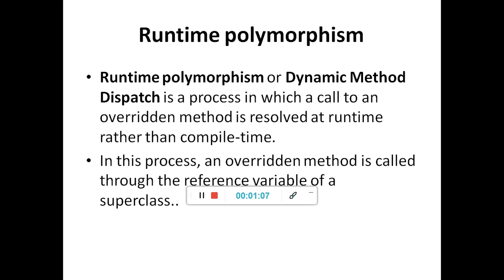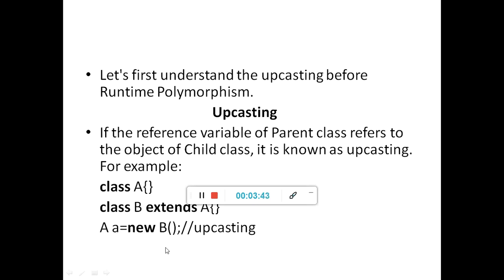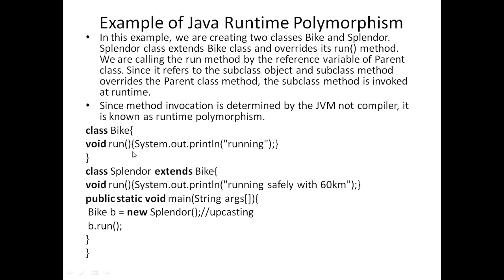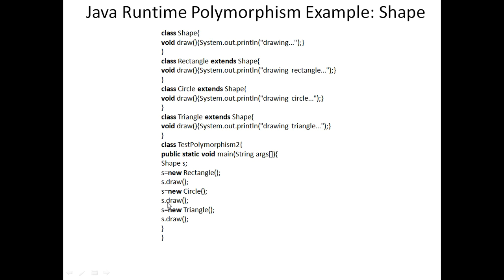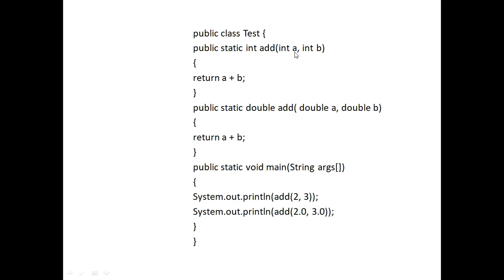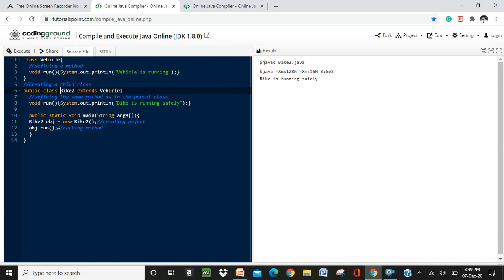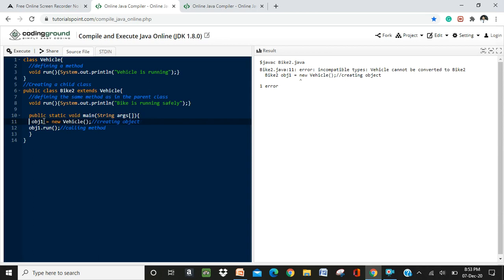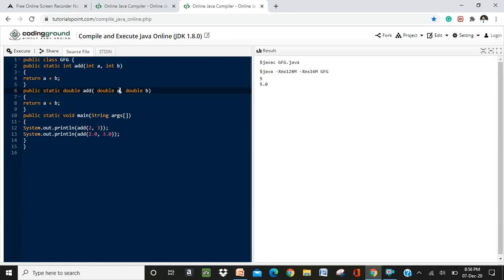Polymorphism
Polymorphism and it's type